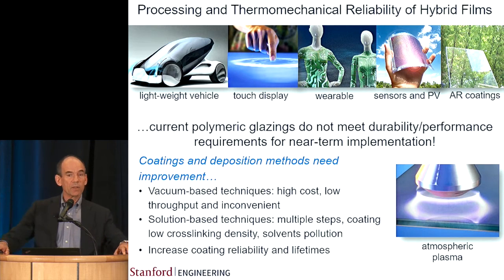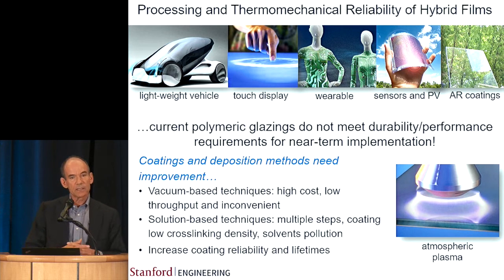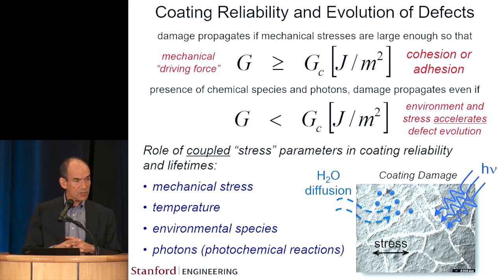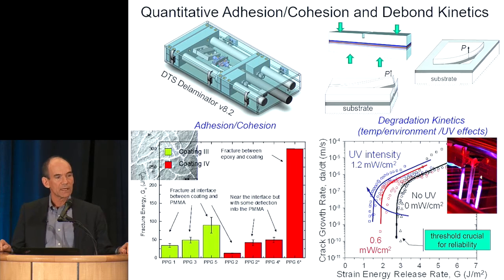Reinhold Dauskardt: Lightweight Polymeric Glazing for Vehicles | GCEP Symposium 2016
“Lightweight Polymeric Glazing for Vehicles”

Reinhold Dauskardt
Materials Science and Engineering
Stanford University

Global Climate and Energy Project Symposium
November 2 – 3, 2016  |  Stanford University